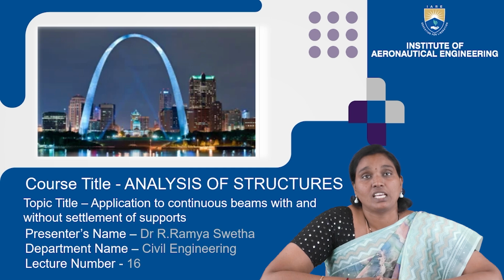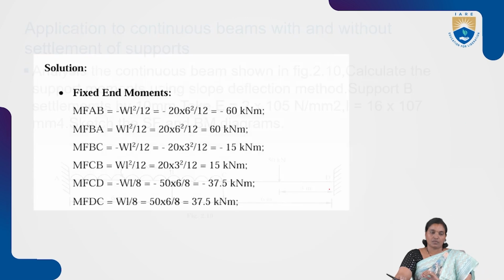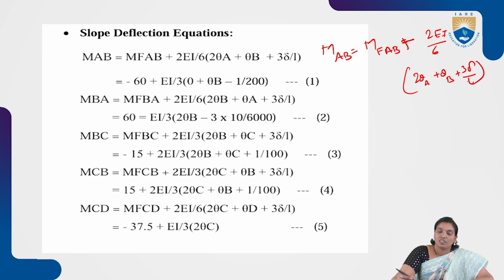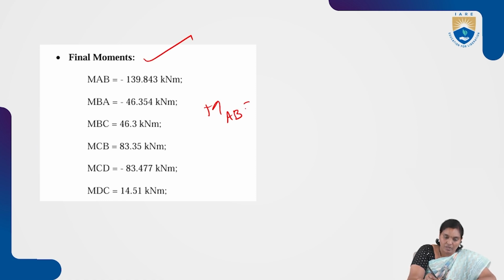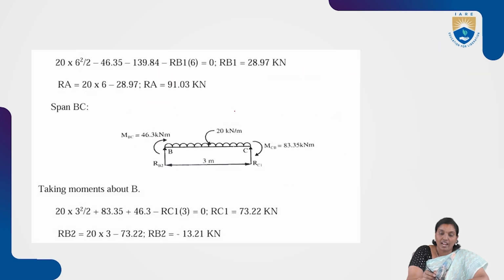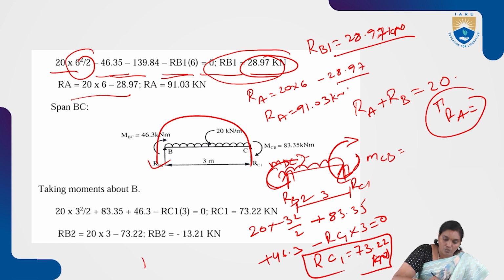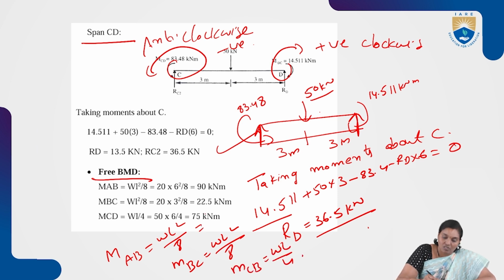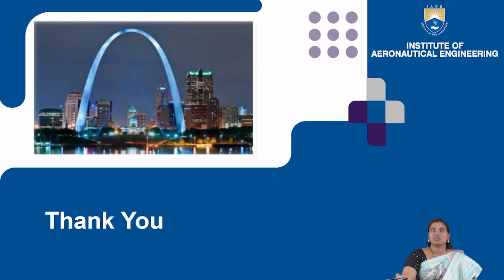Application to Continuous Beams with and without Settlement of Supports by Dr. R Ramya Swetha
Application to Continuous Beams with and without Settlement of Supports by Dr. R Ramya Swetha | IARE

Telangana, India.